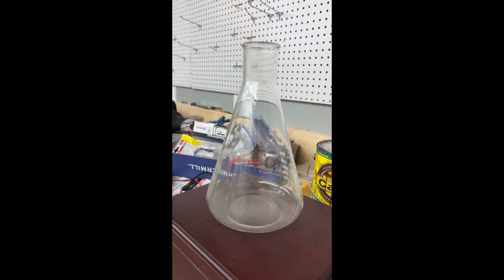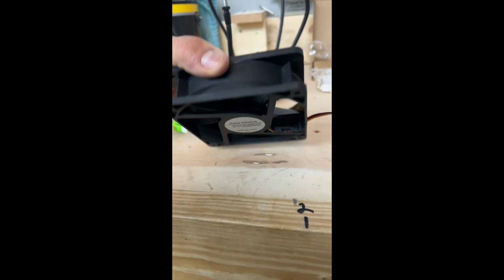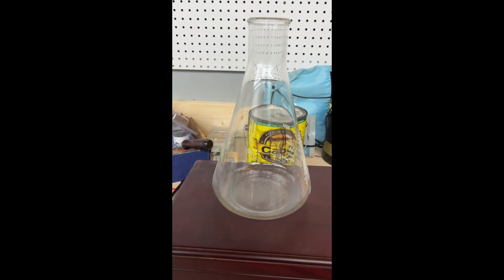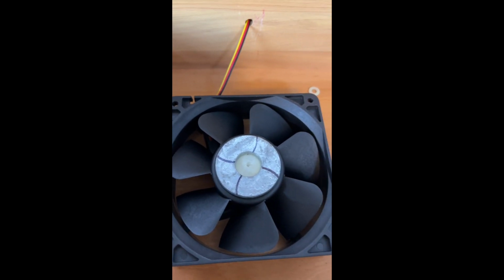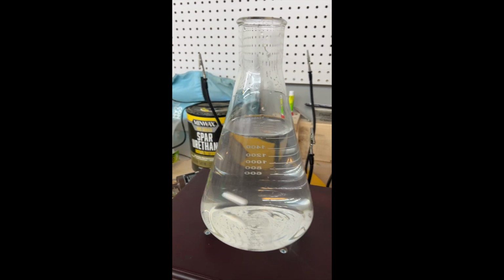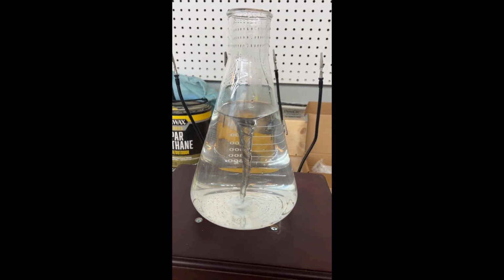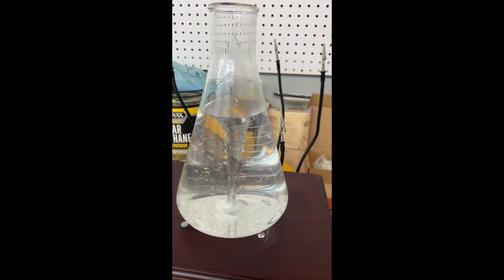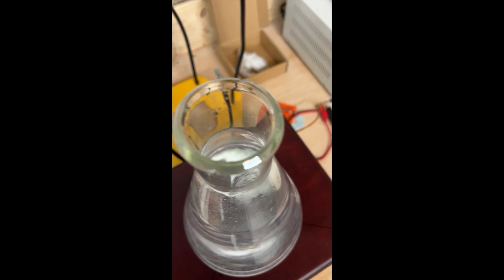Making a stir plate.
Made a stir plate instead of buying one.